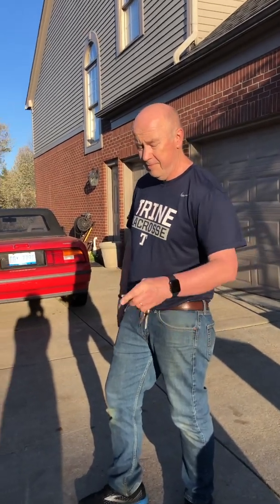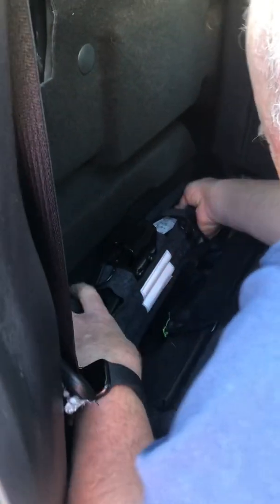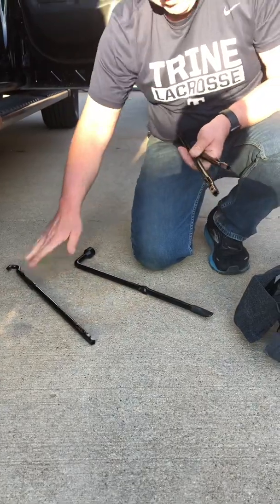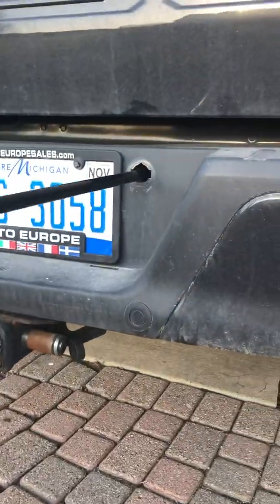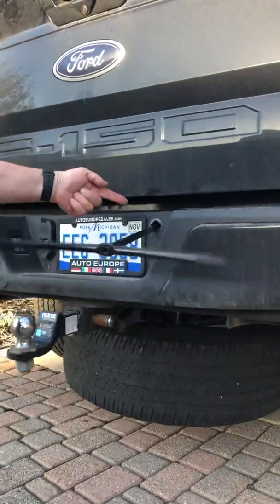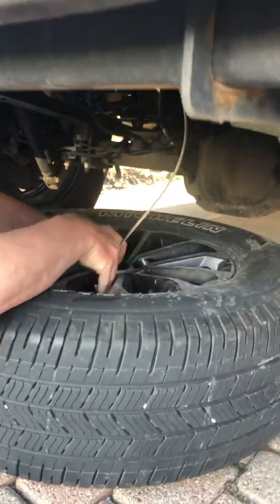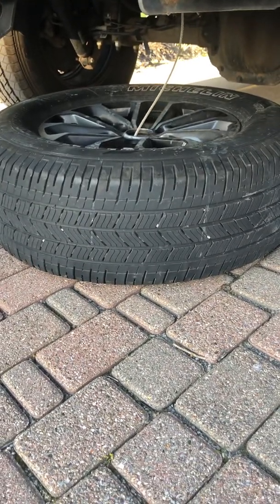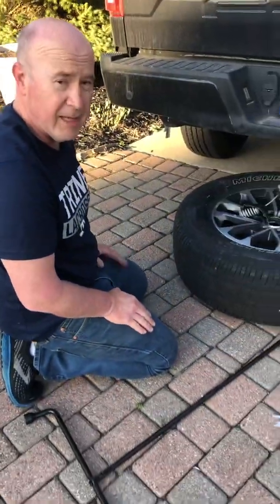Ford F150 Spare Removal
QUICK video to remove your spare when you are in a hurry!